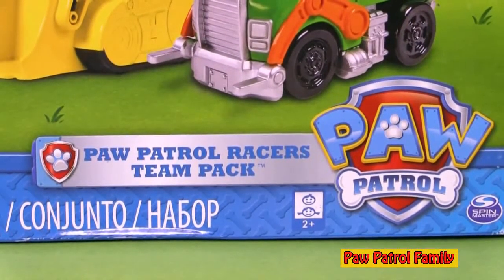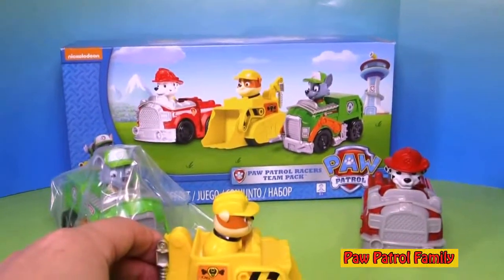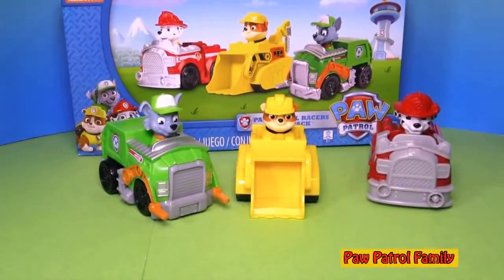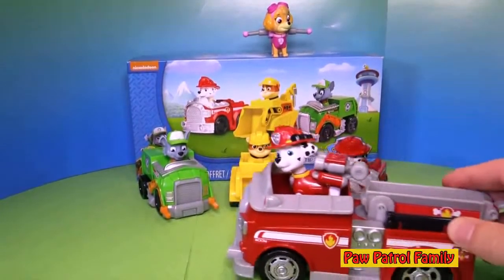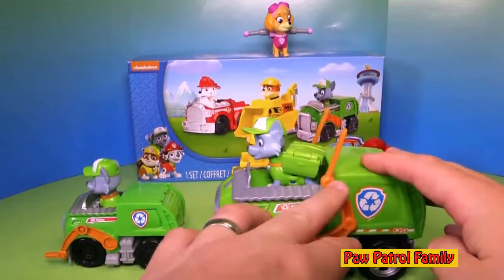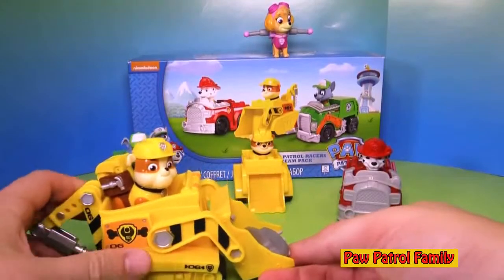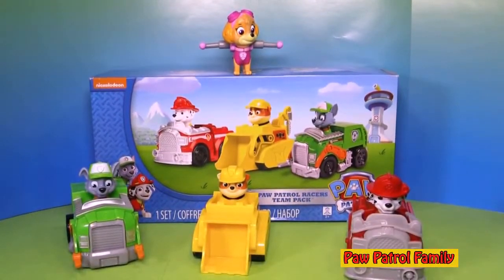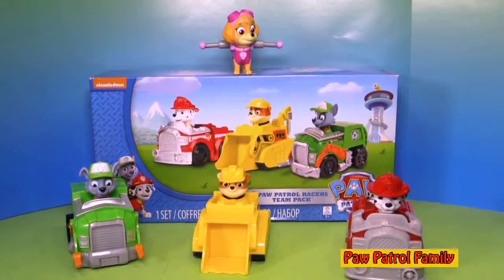Paw Patrol Rocky, Marshall, Rubble Racer Paw Patrol Toy Video Review.mp4